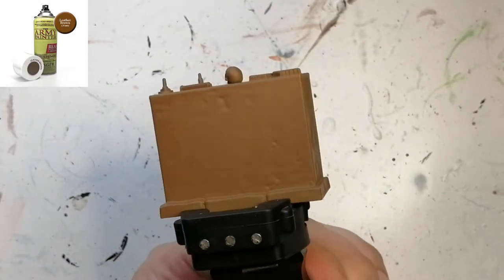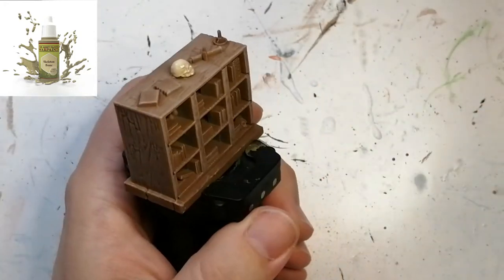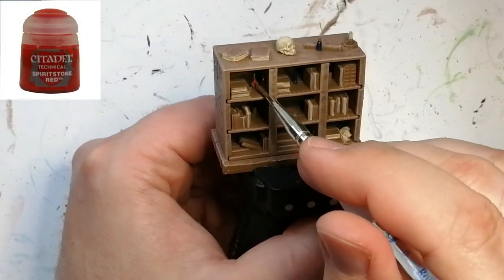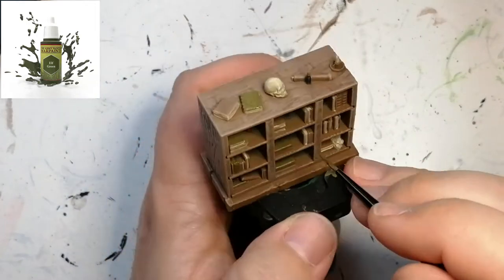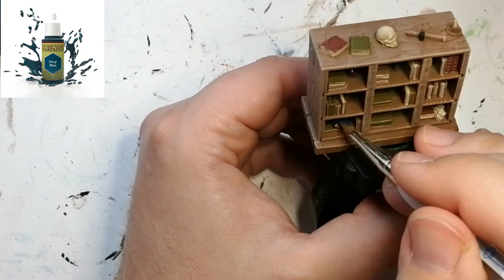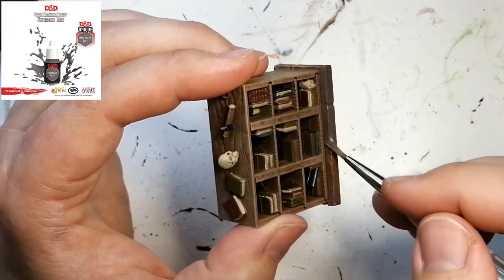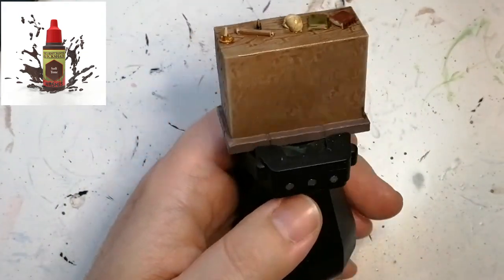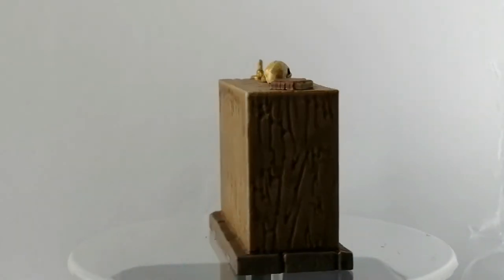Painting Altar Quest Ep.2 - How to Paint the Bookshelf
Sometimes painting a board game is not always about the character miniatures but the furniture as well... This videos shows you how I painted the bookshelf from Blacklist Games' Altar Quest.

Started off with a leather brown primer and mainly used army painter warpaints to get this mini table ready.